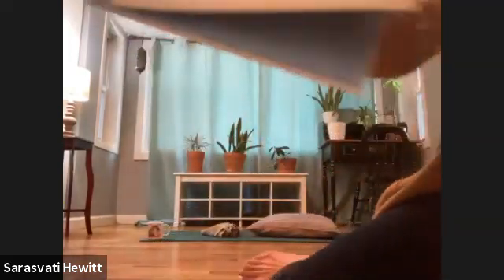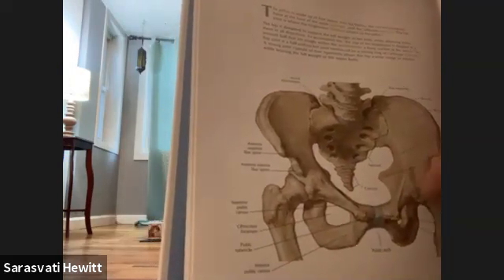1 hour Yin Yoga for the Hips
1 hour yin yoga for the inner and outter hips!